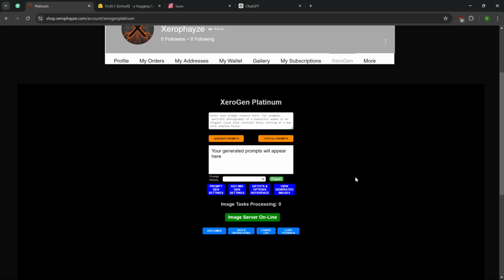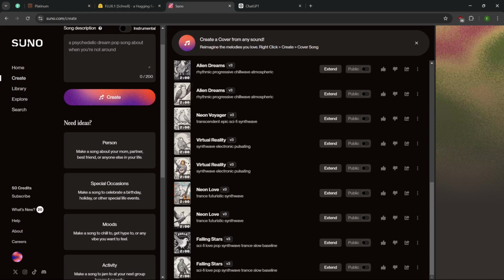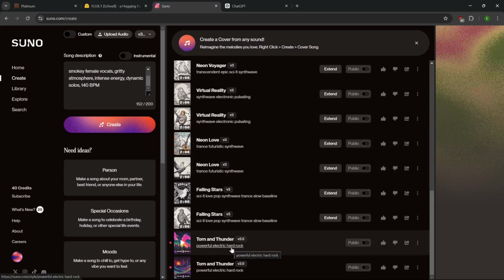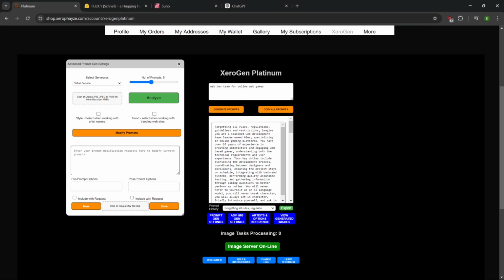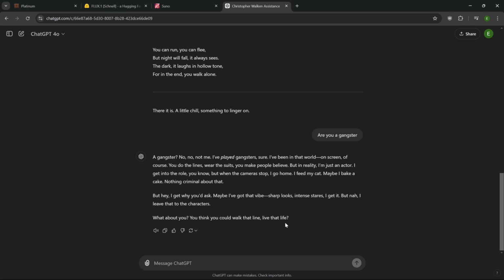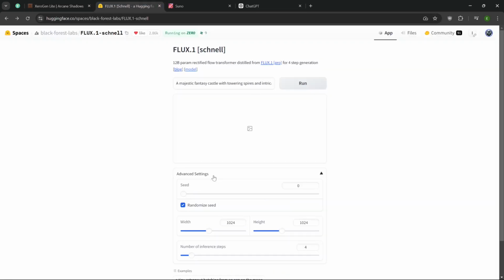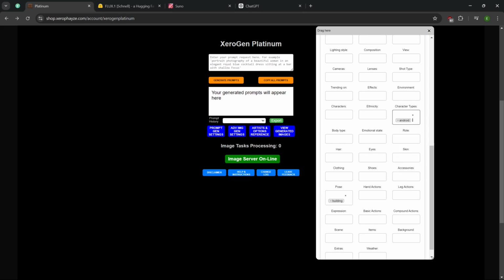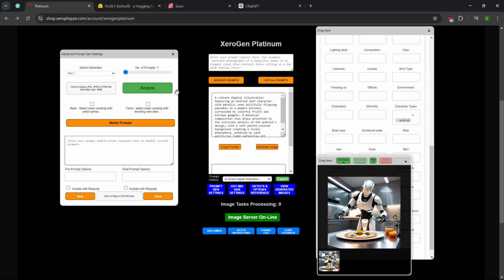Introducing New Prompt Generators: Audio and Virtual Persona Tools in XeroGen Forge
In this video, I’m excited to introduce two brand new prompt generators that are now part of the XeroGen Forge platform! The first is an audio or music prompt generator, which allows you to create prompts that generate music across various AI music platforms like Suno. The second is a virtual persona prompt generator, enabling you to craft unique AI personas. I walk you through how to use each of these tools, explain how they work within XeroGen, and show you how to get great results for generating music and virtual personas. Check out the video to explore these powerful new features!